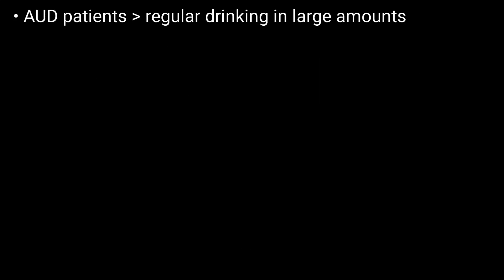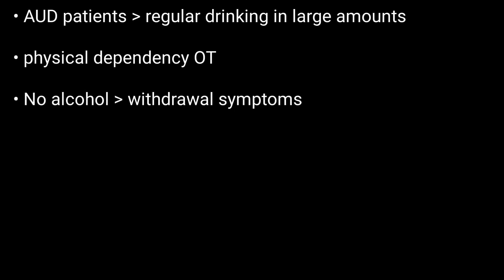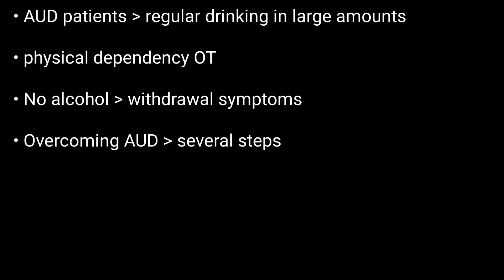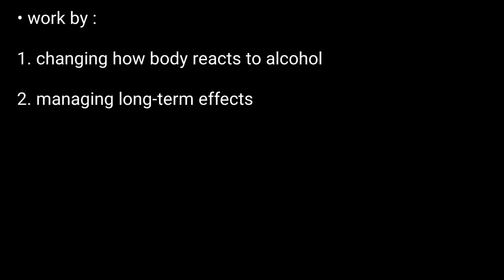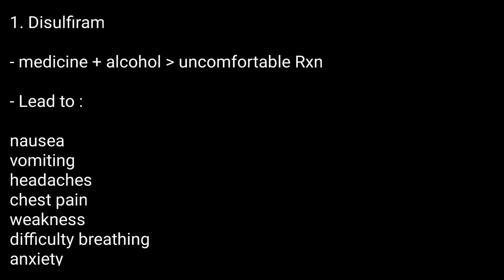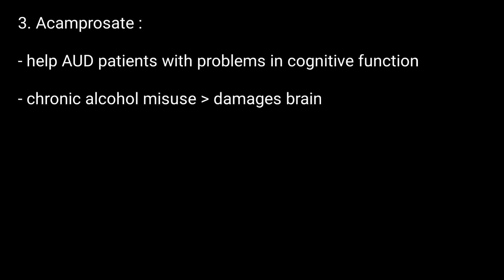Medications For Alcohol Use Disorder | Disulfiram, Naltrexone & Acamprosate | Treatment For AUD